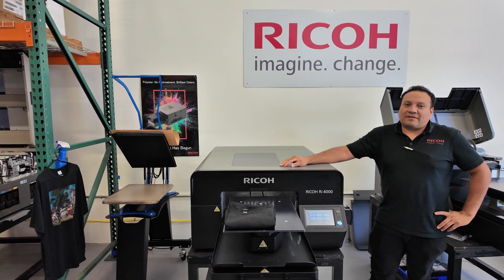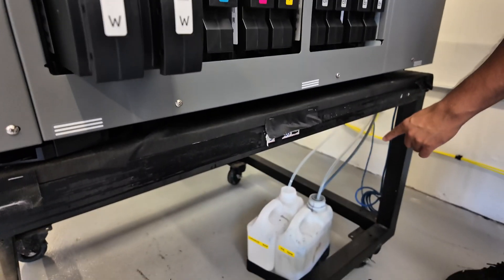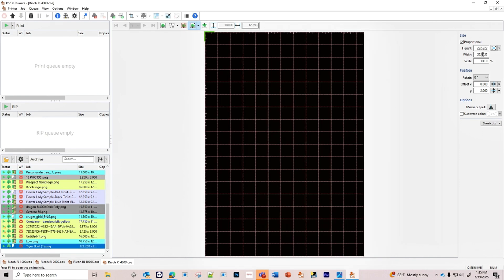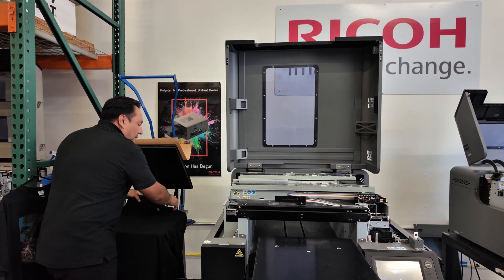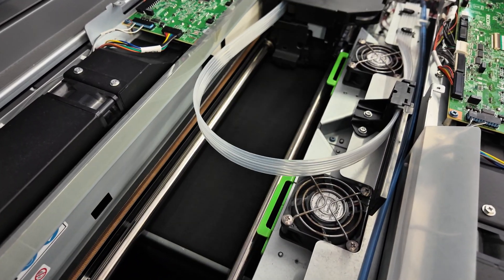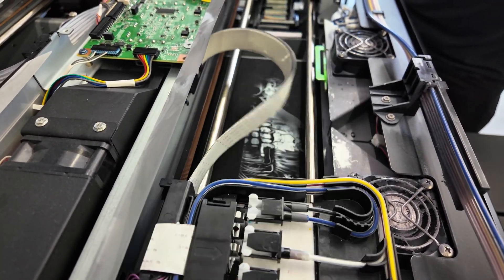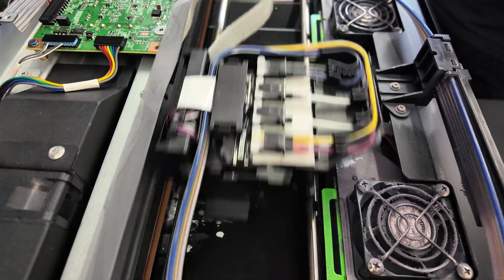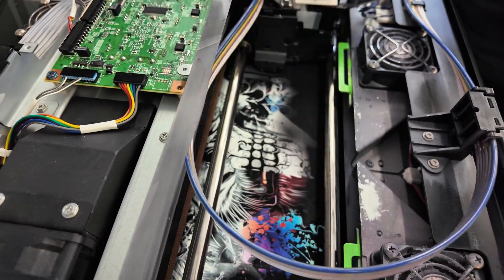RAW & REAL: RICOH Ri 4000 Live DTG Demo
Get ready for an uncut, real-time look at the incredible RICOH Ri 4000 Direct-to-Garment (DTG) printer in action!

In this live demonstration, we're taking you through the entire process, from start to finish. You'll see exactly how the Ri 4000 handles:
- Integrated Pretreatment: Watch as the machine pretreats the garment, a crucial step for vibrant, durable prints.
- Cotton/Poly Blends: Discover its versatility across various blend ratios.
This is your chance to see the RICOH Ri 4000's speed, precision, and ease of use firsthand. Whether you're a print shop owner, an apparel entrepreneur, or just curious about DTG technology, this demo showcases why the Ri 4000 is a game-changer for textile customization.
- In addition: It has DTF printing capability

00:00: Introduction
00:18: Dimensions + Ink cartridges
02:00: A look inside the printer
02:49: COLORGATE Rip software
04:12: Preparing the garment
04:30: Printing
13:29: Heat Press
15:05: Finished print
15:14: Maintenance
Welcome to the official RICOH DTG YouTube Channel. You'll find news about product launches, apparel printer tutorials, DTG and DTF tips, and other great content here. RICOH DTG is proud to have the best Technical Support team in the Garment Decoration Industry.